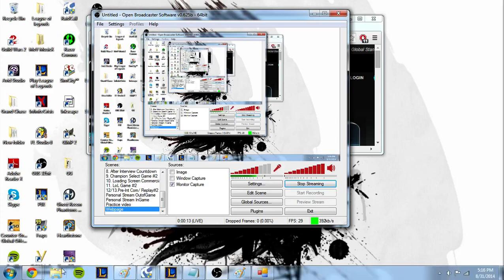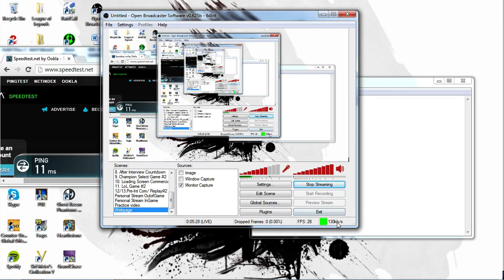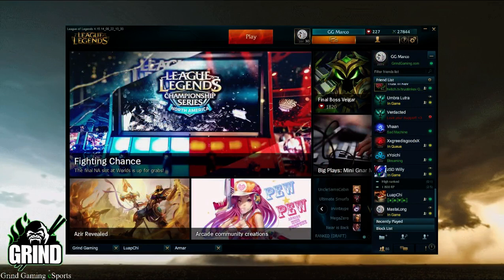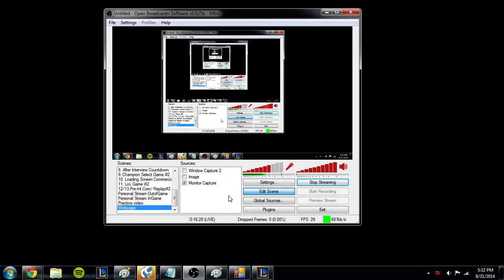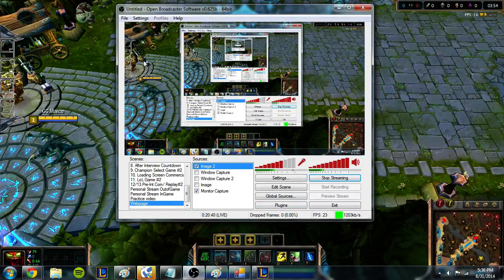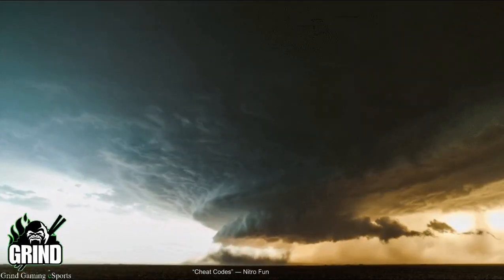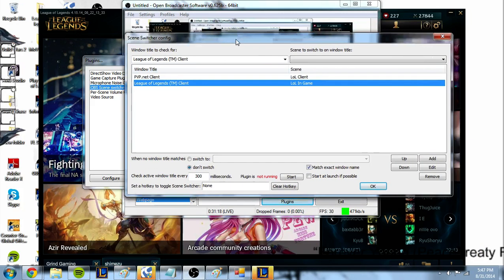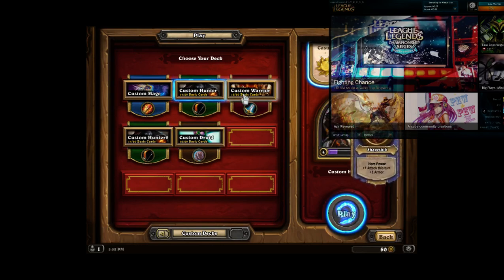How to: Setting up your stream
How to set up a stream for obs - league of legends - Video Timers listed Below

00:00 - 2:55 Stream Key - Finding Best Ping [Broadcast Settings
2:55 - 7:35  Finding your Max Bitrate, Buffer size [Encoding]
7:35 - 8:45  Video, Audio
8:45 - 14:25 Scenes and Sources.
14:25 - 18:30 - Ingame setup
18:30 - 22:20 In game overlay
22:20 - 25:35 Snip - Showing the music on your stream
27:35 - 32:35 LoL Scene Switcher - Simple scene switcher
32:35 - End Multiple window captures